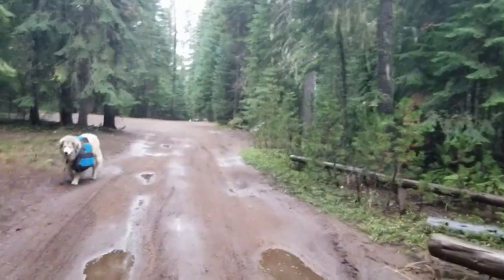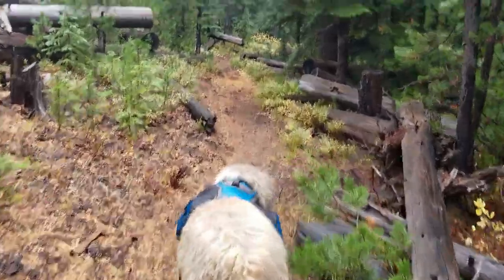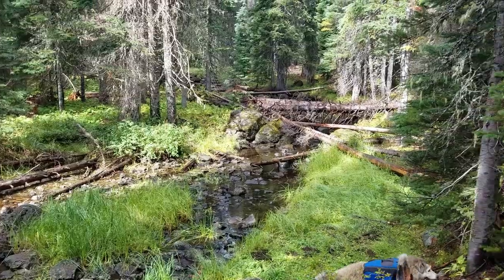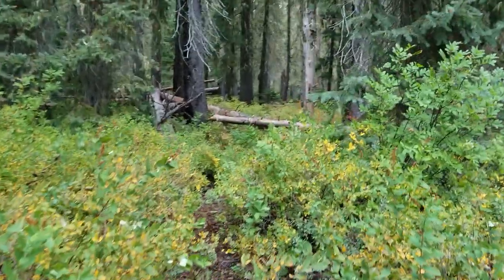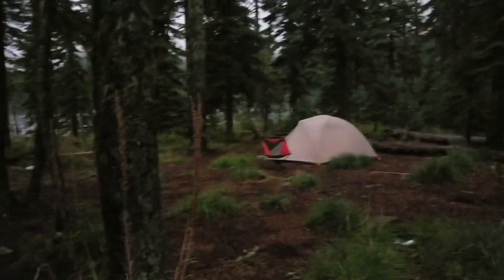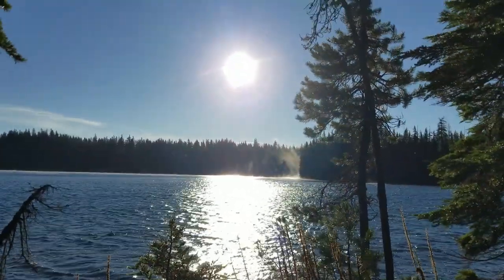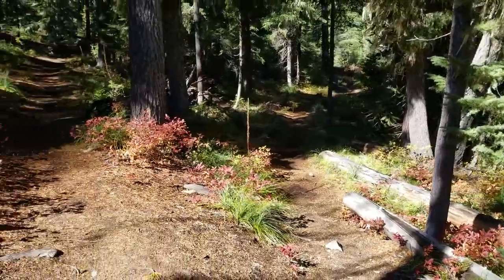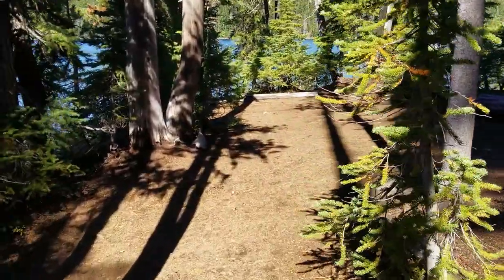Backpacking 23 miles, camping at Cultus & Mink Lakes Late September 2020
Outdoor adventures